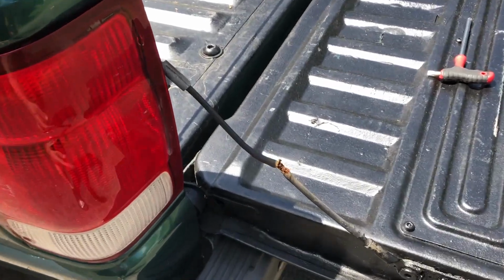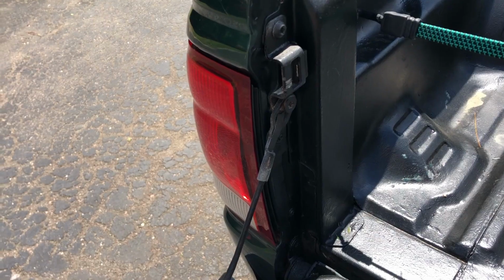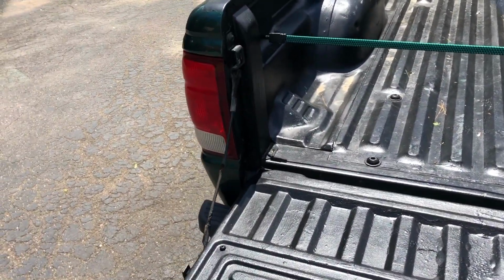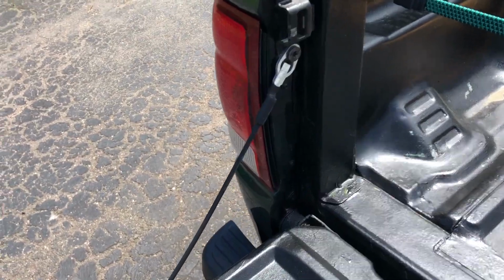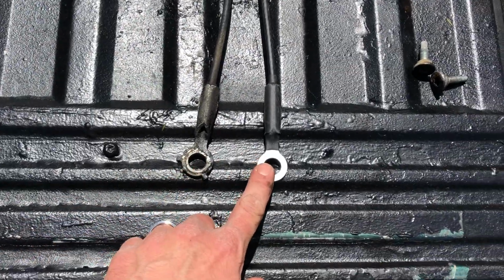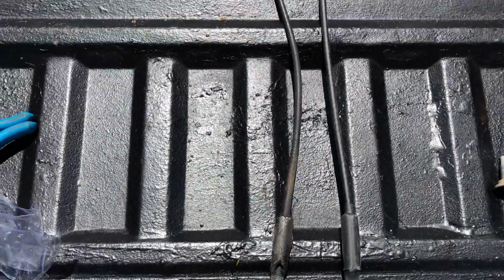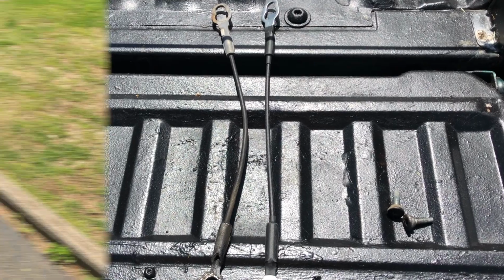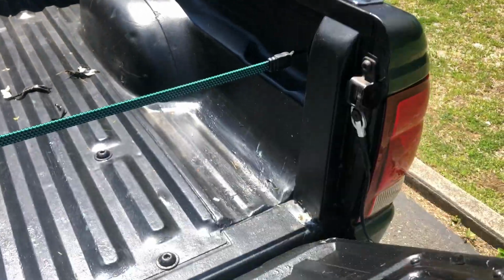How To Install Tailgate Cables On a Pickup Truck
Quick easy demonstration on how to remove and replace your tailgate cables on a pickup truck. This example is a 2000 Ford Ranger, but should apply to most pickup trucks. Hope it helps!